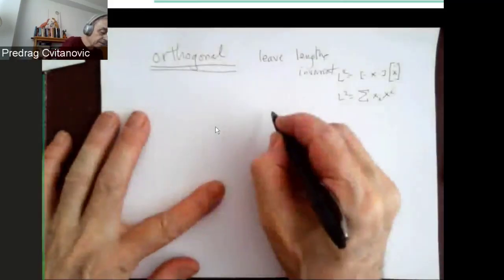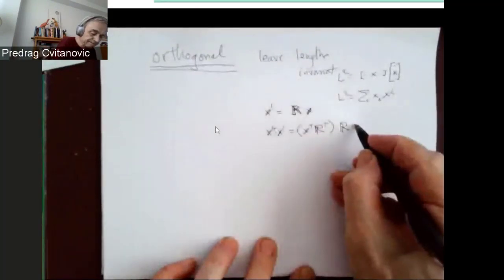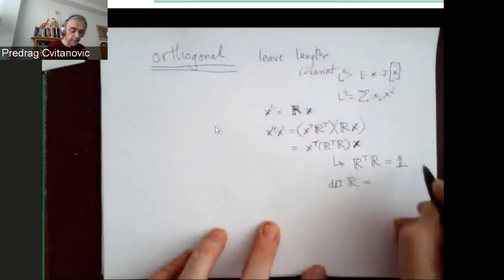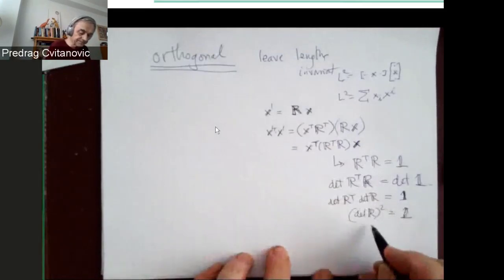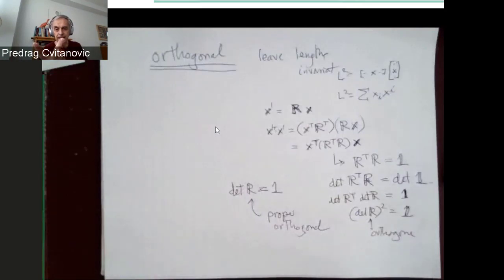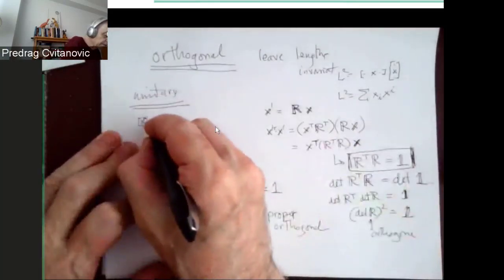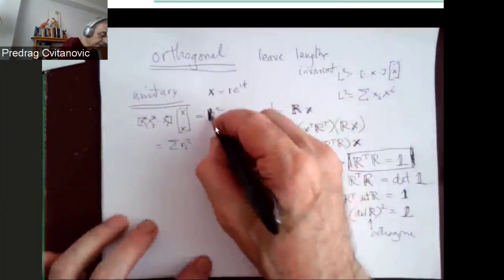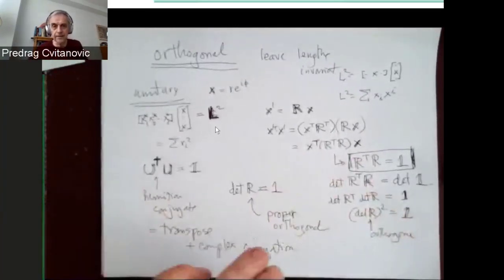Week 11 Discussion 3 - Orthogonal and unitary transformations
Instructor: Predrag Cvitanović
ChaosBook.org/~predrag/courses/PHYS-6124-20
Aug 18 to Nov 24 2020, BlueJeans Meeting TT 09:30 - 10:45

YouTube.com/playlist?list=PLVcaOb64gCp-J115RvfOhE1Yb4s584Mho

rotate.mp4